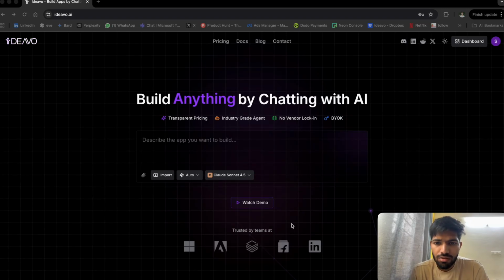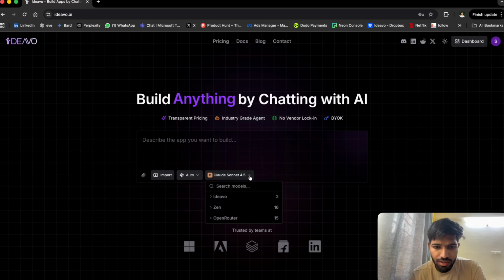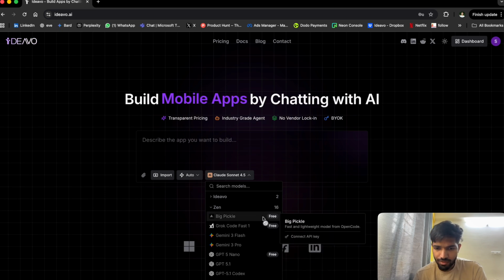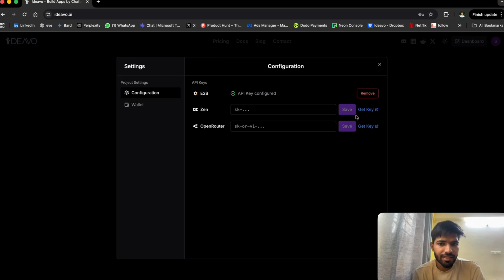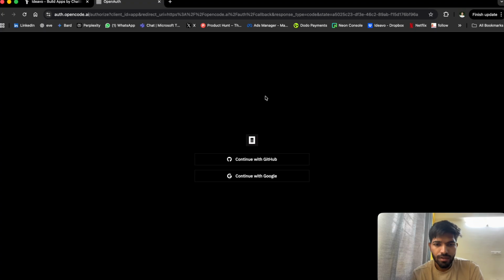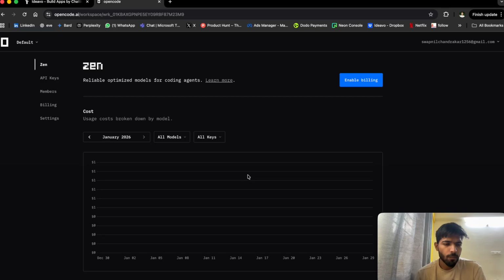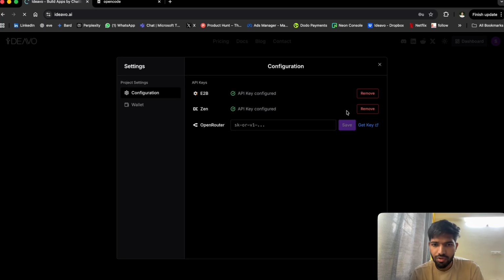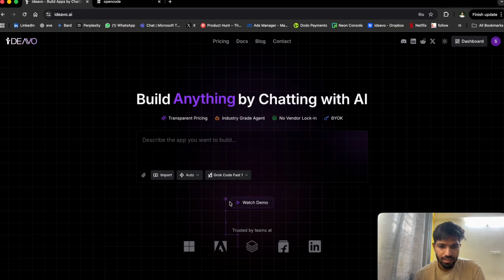How to use free models in Ideavo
Discover how to change AI providers and models in the Ideavo app, so you can always use the best model for the job.